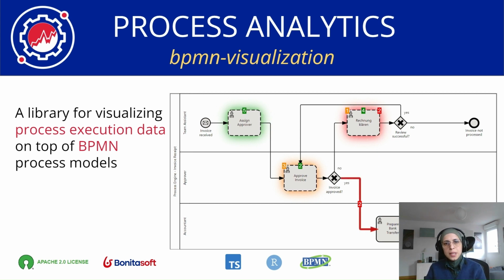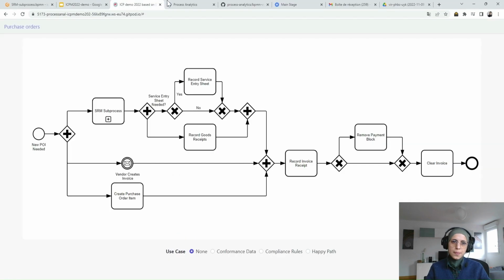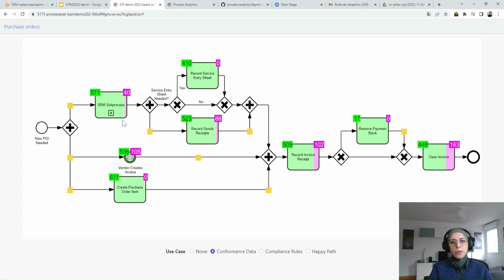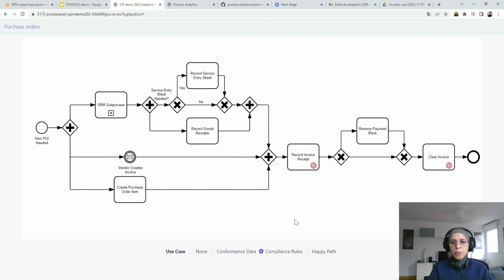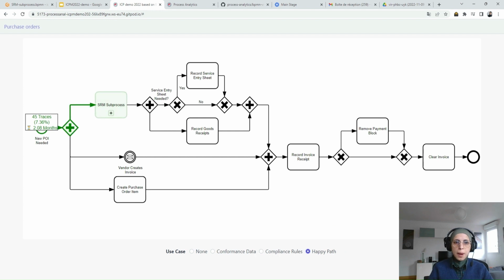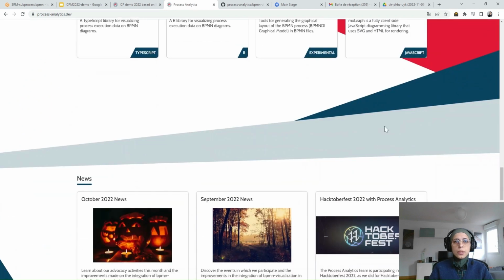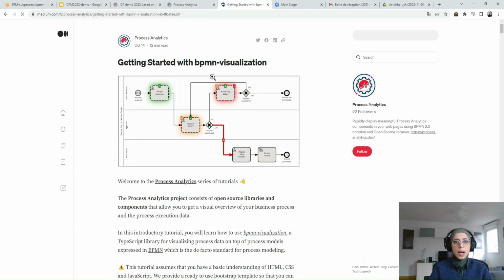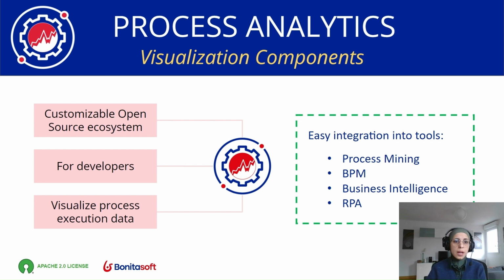ICPM 2022 demo video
Introduction to the bpmn-visualization library presented during the demo session at the International Conference on Process Mining ICPM 2022